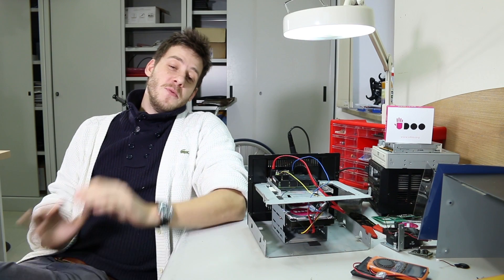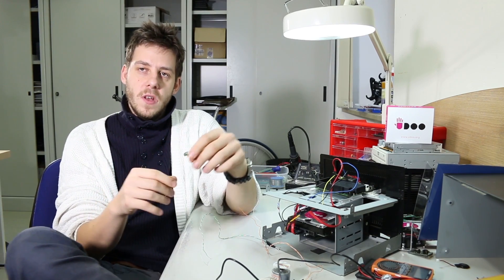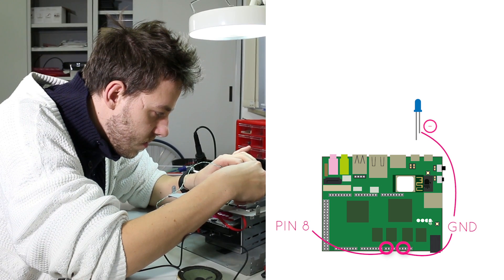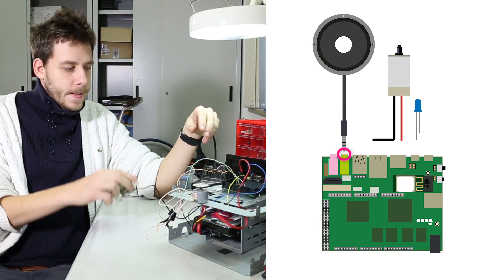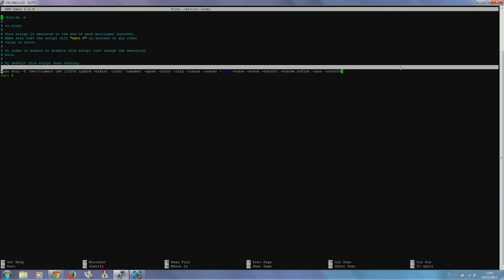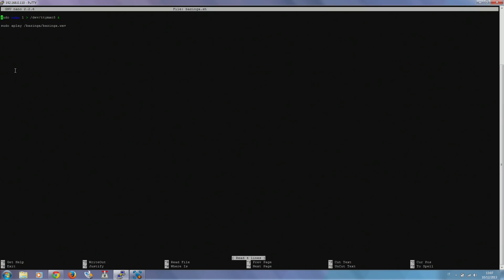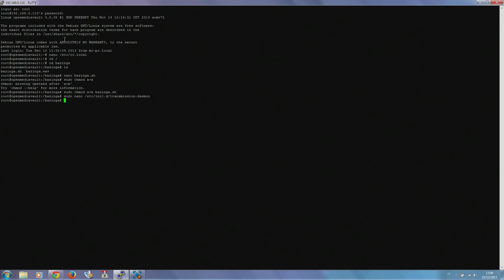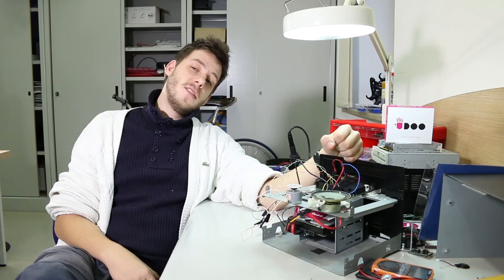DIY NAS with Openmediavault and UDOO - pt. 3 Hardware set up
In this third and last part of our UDOO Powered Network Attached Storage, we are going to see how to spice things up.
What we really don't like about our shiny brand new NAS is that it only goes from A to B, just doing perfectly fine its job. We're makers, and we want our devices to be smarter, funnier and more interactive. So, what's the plan?
Nerdgasm!